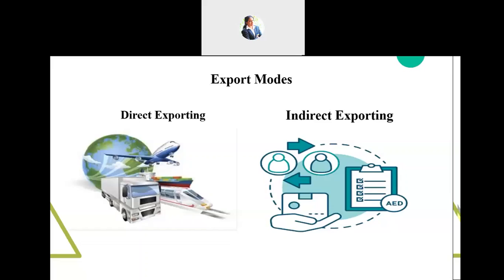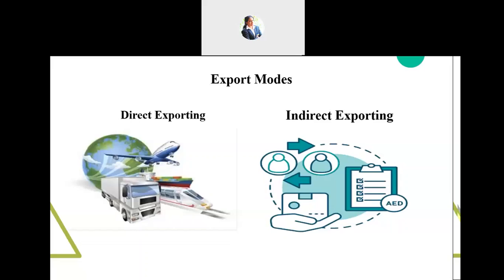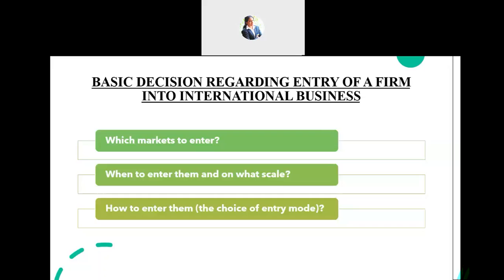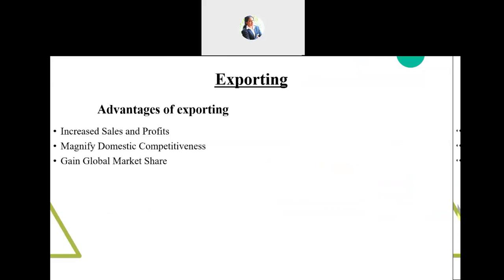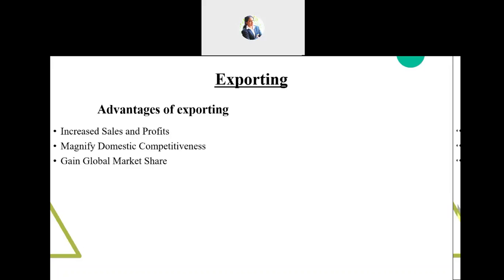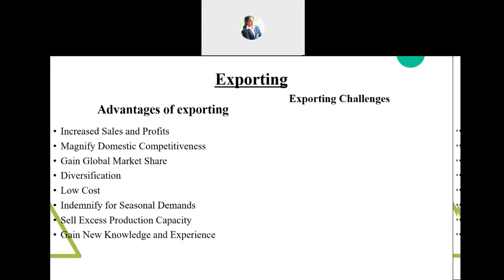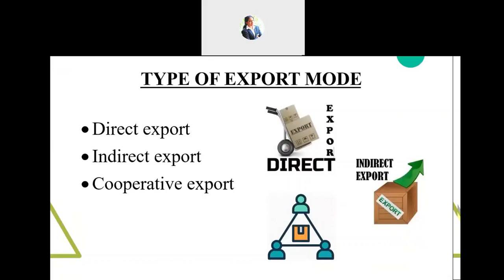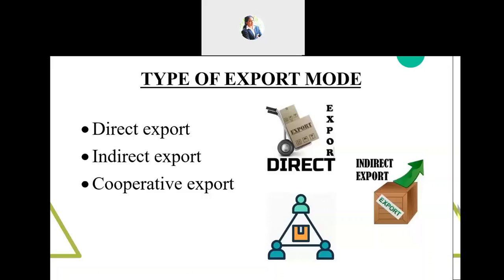International Business Environment - Session 12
MBAH 503: International Business Environment
Chapter 1  : Introduction to International Business

Topics Included:
* Export Mode
* Basic Decision to be made for internationalizing business
* Exporting
* Export Mode